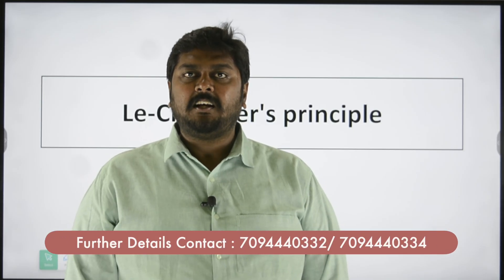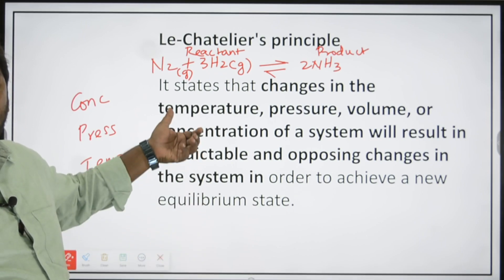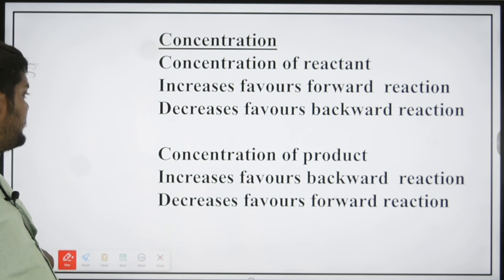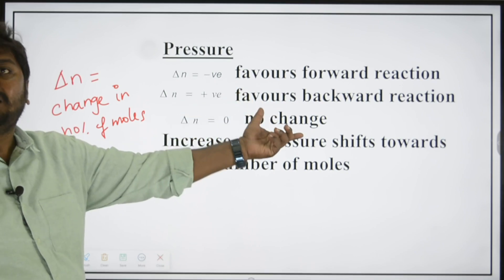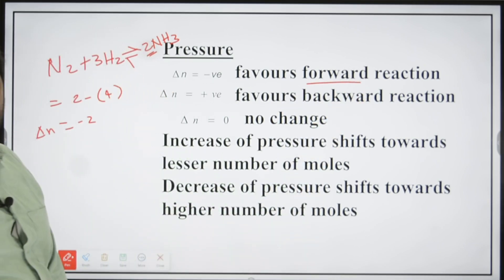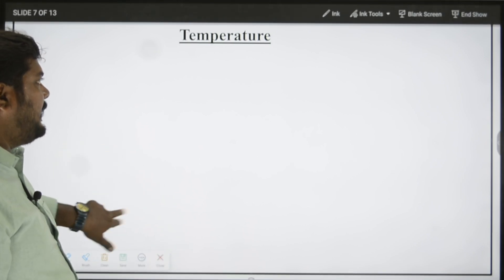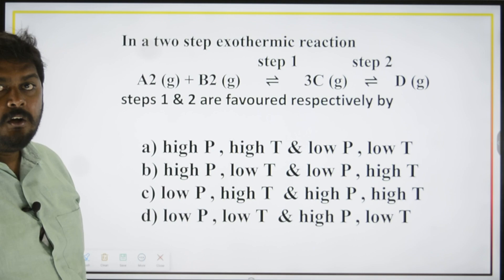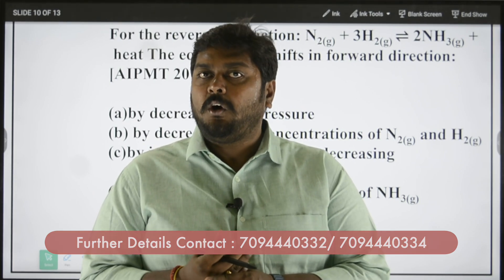LE-CHATELIER'S PRINCIPLE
Le Chatelier's principle states that if a dynamic equilibrium is disturbed by changing the conditions, the position of equilibrium shifts to counteract the change to reestablish an equilibrium. If a chemical reaction is at equilibrium and experiences a change in pressure, temperature, or concentration of products or reactants, the equilibrium shifts in the opposite direction to offset the change